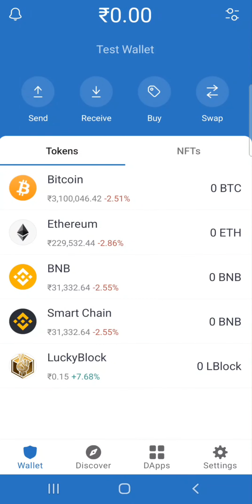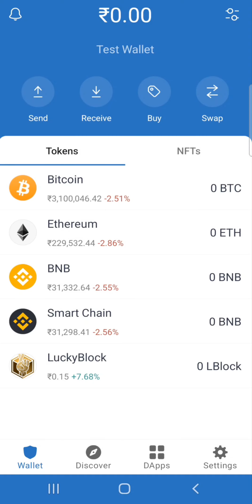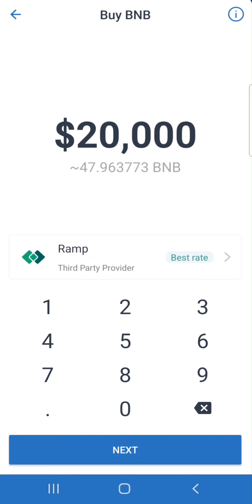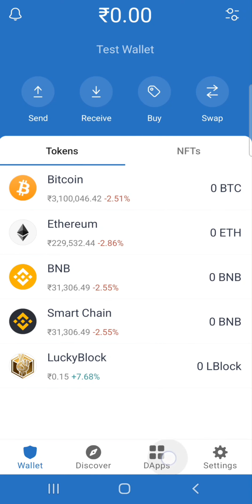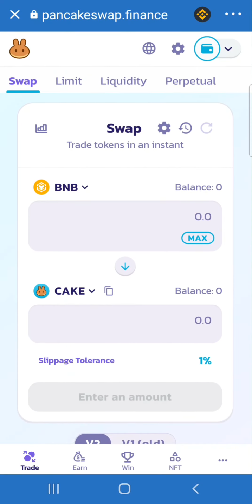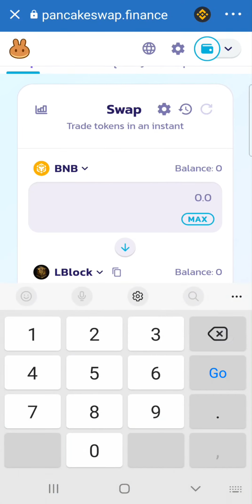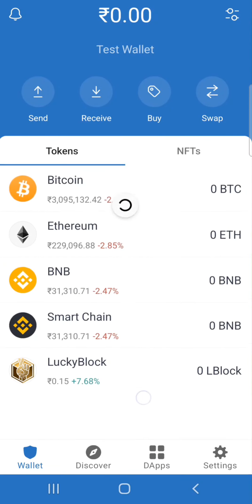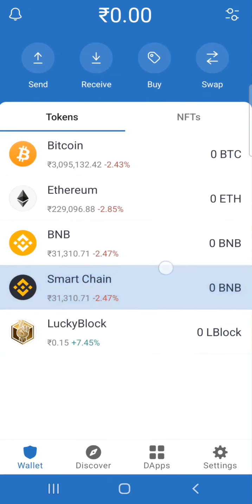How to Buy Lucky Block Token? Lucky Block Coin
How to Buy Lucky Block Token? A Complete Step by Step Tutorial